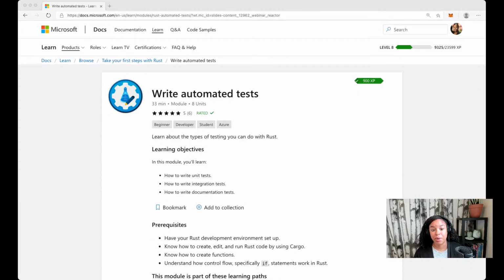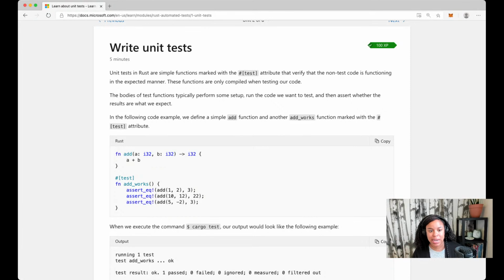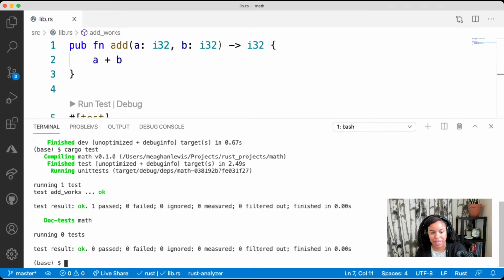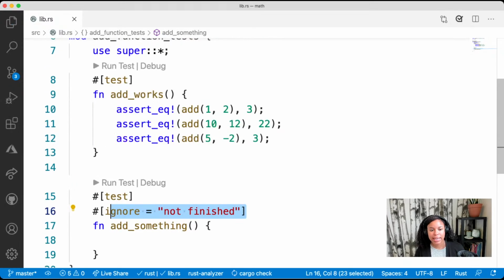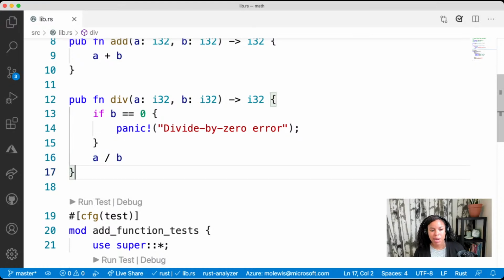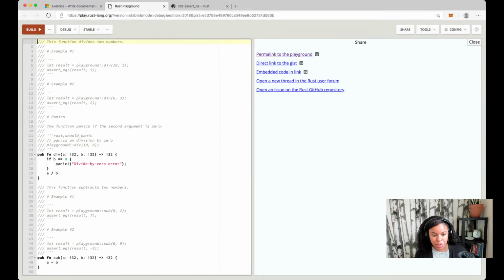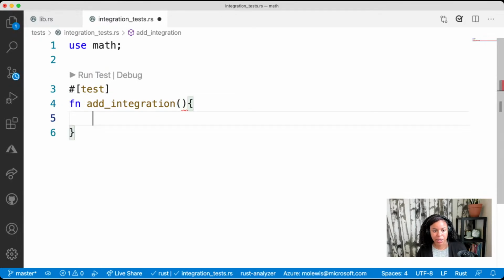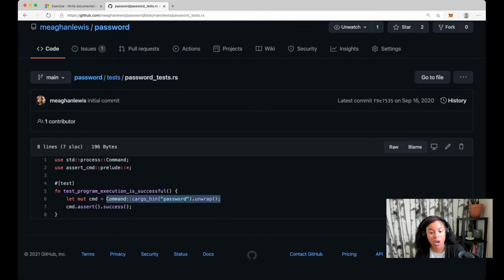Write Automated Tests in Rust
What is this workshop about?
Rust comes with a simple yet powerful test suite built into the language. In this workshop, we'll explore how we can use different test strategies to ensure our program's correctness even further. Learn about the three different types of test available in Rust: unit, documentation, and integration. Then put what you've learned into practice by writing and running examples of each type of test.

This workshop is for Rust enthusiast's who want to explore the testing features of the language. To participate in this workshop you should have Rust and Visual Studio Code installed. Some prior experience programming in Rust is highly recommended.

To get familiar with the test types Rust offers, and know when and how to write each type of test.

[eventID:12962]